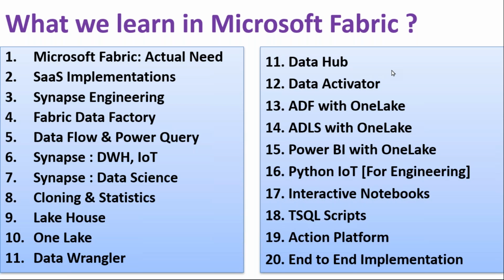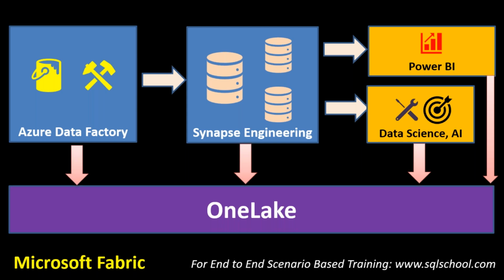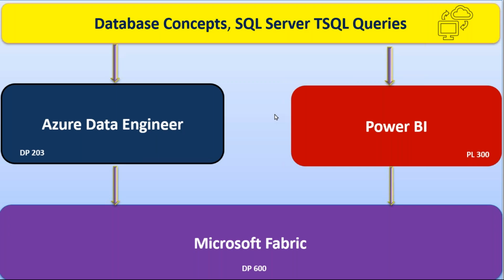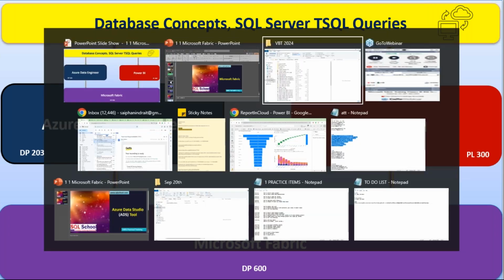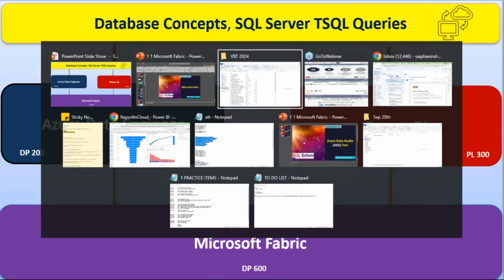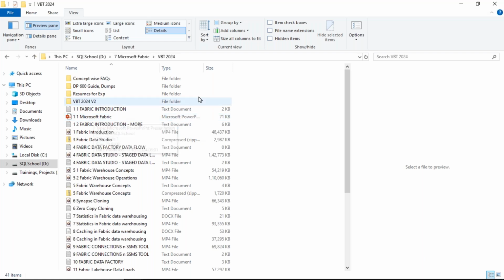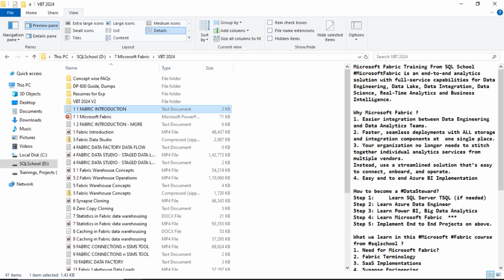Microsoft Fabric Training Clases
Microsoft Fabric with 100% Practical, Step by Step Training. Upskill yourself today with FabricDWH
For free demo: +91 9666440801 or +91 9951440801

At SQL School, we provide Trainings and Projects on:
1. SQL Server
2. SQL DBA
3. Azure Data Engineer
4. Power BI
5. Azure SQL DBA
6. Snowflake
7. Python Analytics
8. Python Programming

Applicable Job Roles:
1. SQL Developer
2. SQL Database Aministrator
3. Data Analyst
4. Business Analyst
5. BI Developer
6. Data Engineer
8. Big Data Analytics
9. Data Science
10.Report Developer
11. ETL Admin
12. BI Admin
13. Cloud Admin
14. Programmer

1. 100% Real-time and Practical Trainings
2. Weekly Case Studies
3. End to End Projects
4. Cloud Integrations
5. Real-time Projects
6. Errors, Solutions
7. Concept wise FAQs
8. Resume Guidance
9. Job Assistance
10. Project FAQs